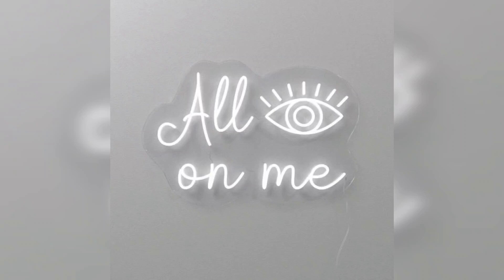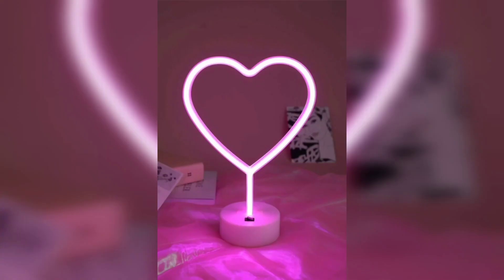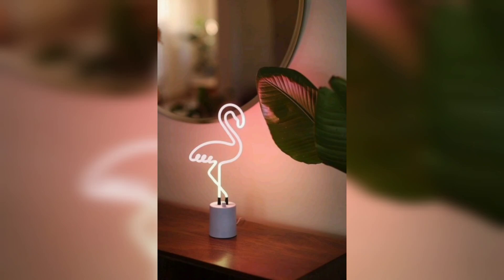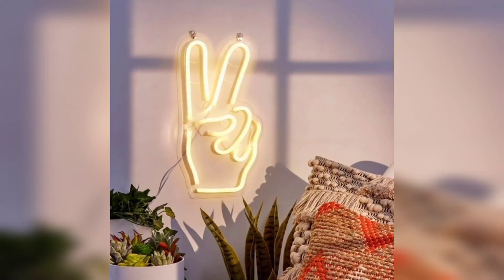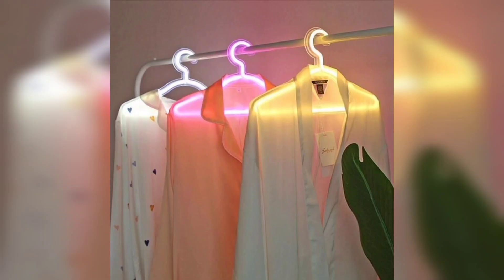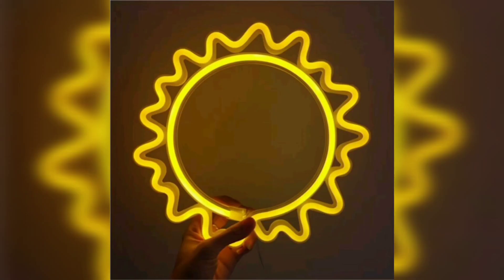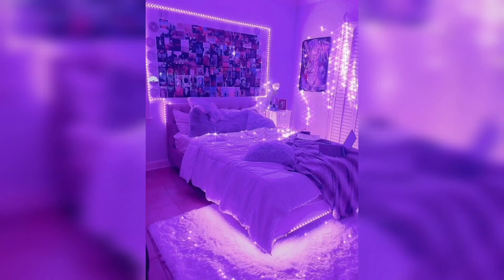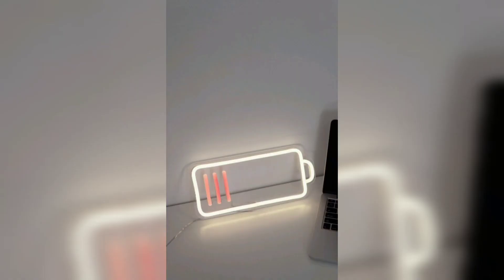Led Lights | Room decor ideas